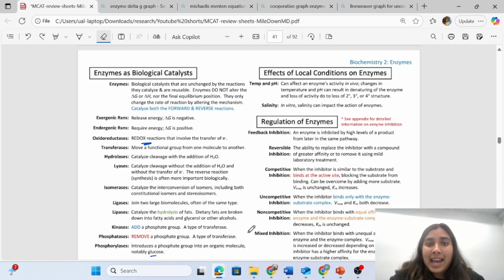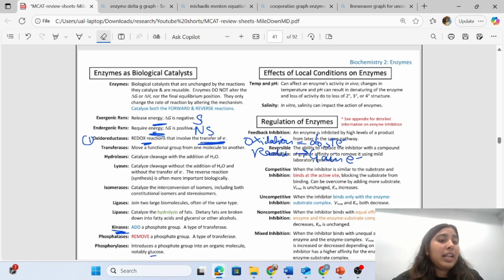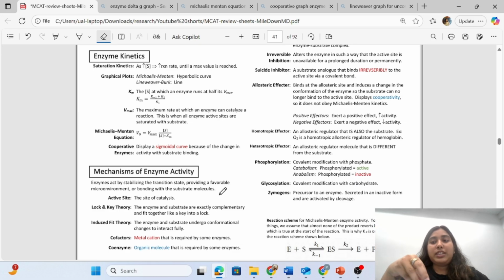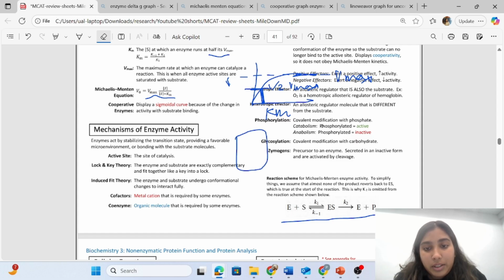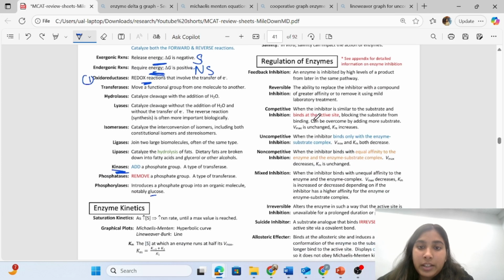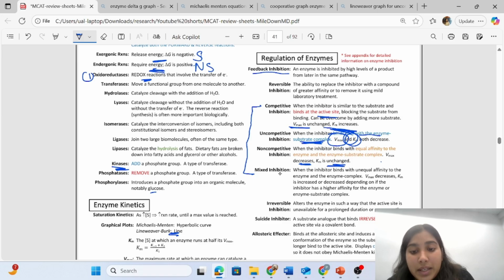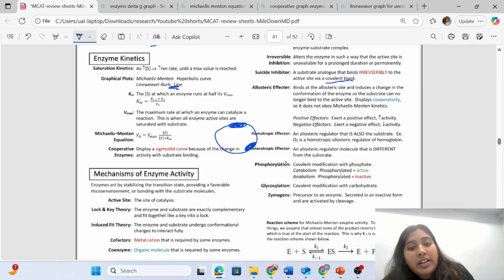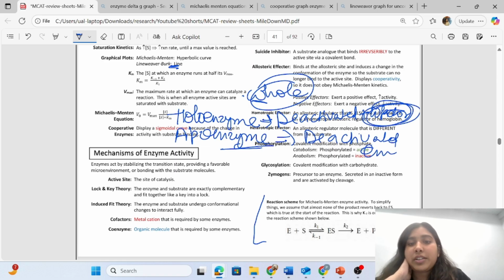Biochemistry chapter-2 Enzymes | mcatprep mcat| 1 shot video!| How I study for my exam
📘 MCAT Chapter 2 | Miles Down Review Sheets | One-Shot Video 🧠
Welcome to your ultimate one-shot review of Chapter 2 from the Miles Down MCAT Review Sheets! This video is perfect for anyone looking to solidify core concepts quickly and effectively.

✅ What You’ll Get in This Video:

Complete breakdown of Chapter 2

High-yield concepts explained clearly

Helpful mnemonics & tips

Focused review to boost your retention and confidence

🎯 Whether you're just starting your MCAT journey or need a solid refresher, this video will help you grasp the essentials without wasting time. Perfect for last-minute revision or daily study sessions!